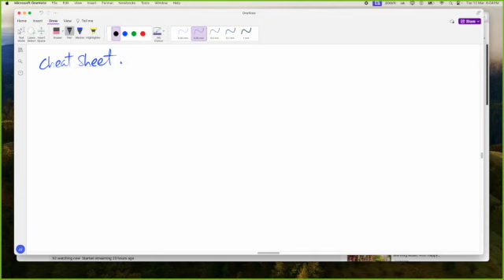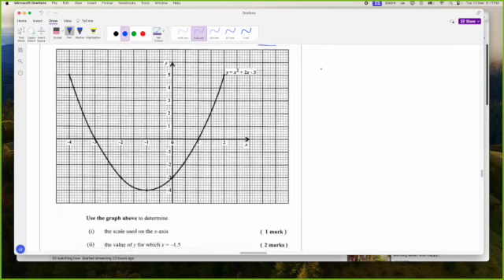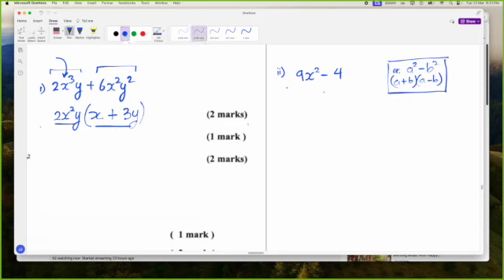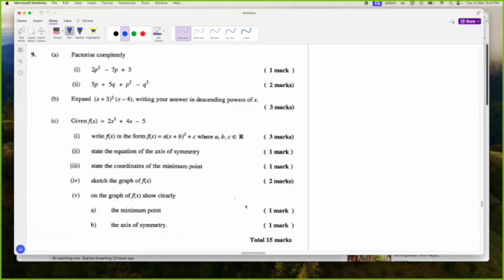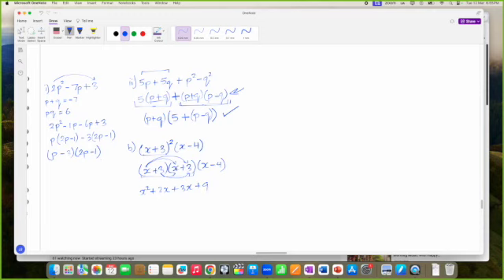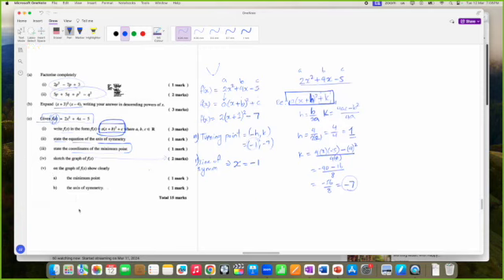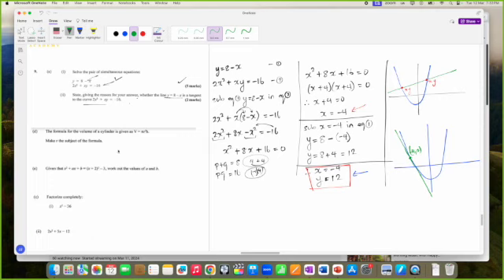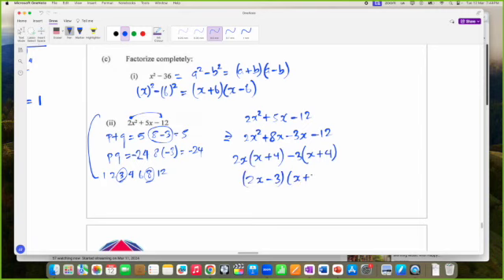Quadratics Questions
Quadratic equations passed paper questions